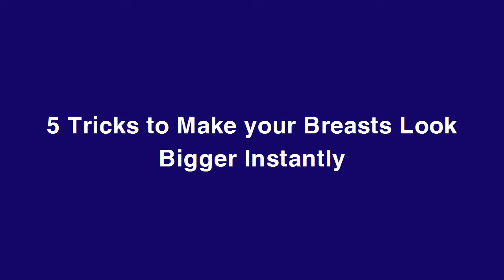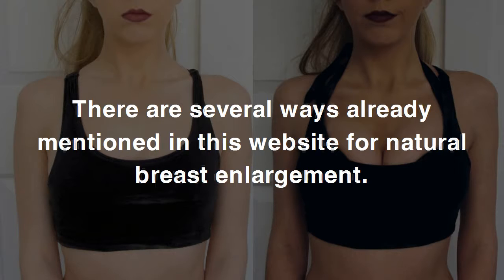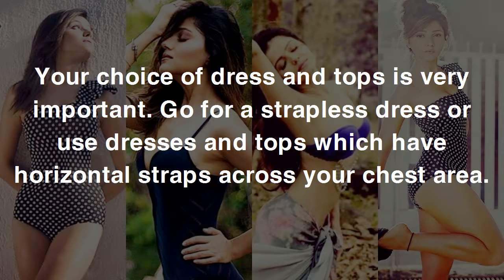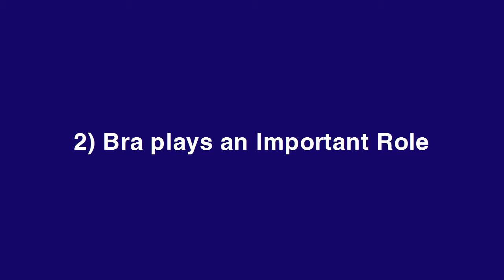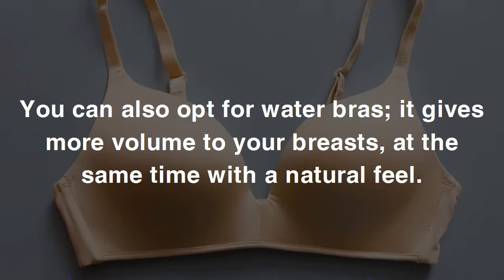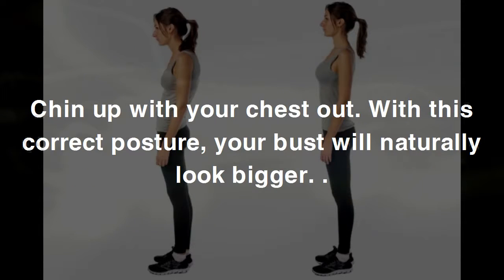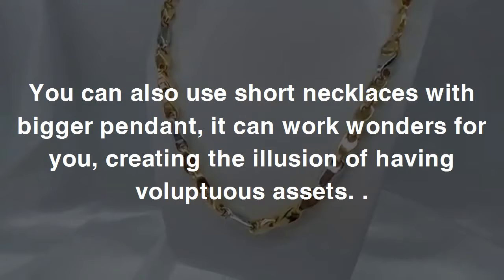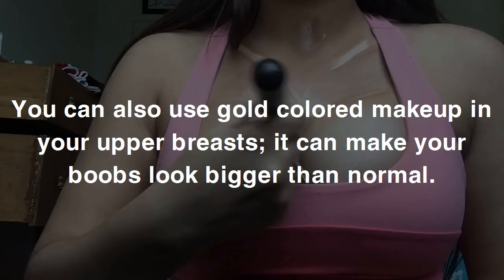5 Tricks to Make your Br*easts Look Bigger Instantly | Natural Life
5 Tricks to Make your Br*easts Look Bigger Instantly | Natural Life#NaturalLife